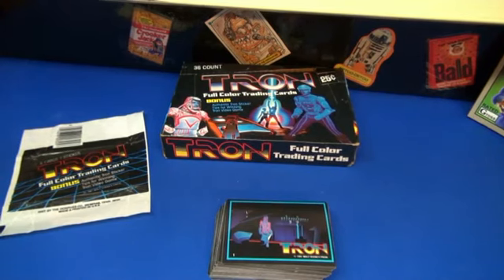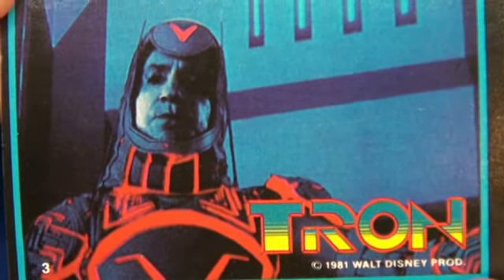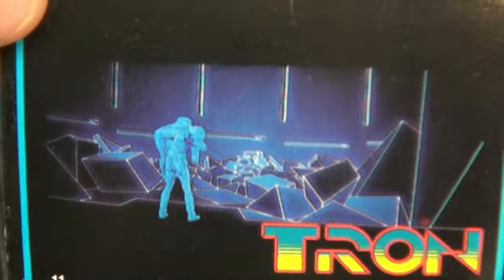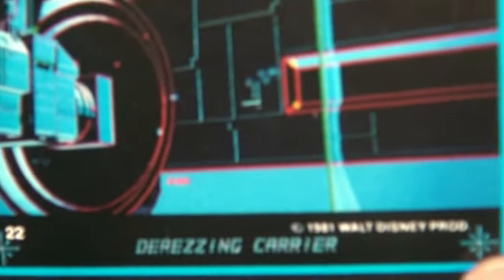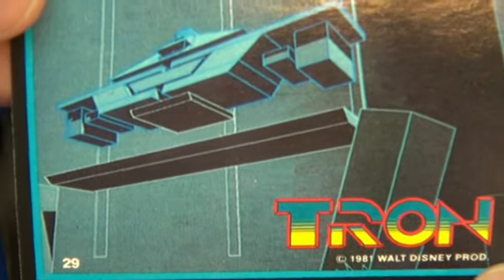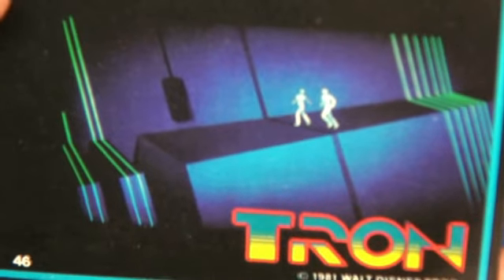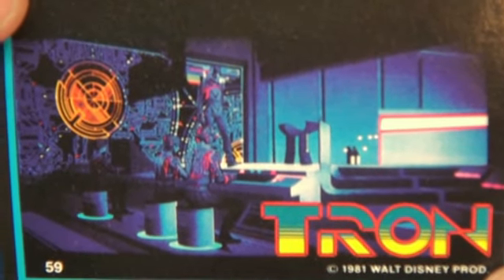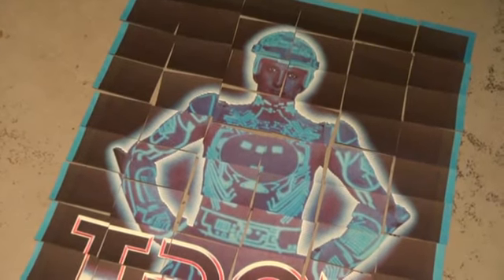Tron Trading Cards, 1981 Donruss - Walt Disney Movie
I review the complete 66 card base set, a wax wrapper and the hobby box. Then I assemble the picture puzzle from the back of all the cards. Tron was a great movie from Disney. very ahead of it's time!